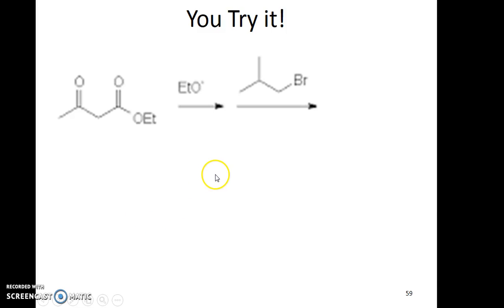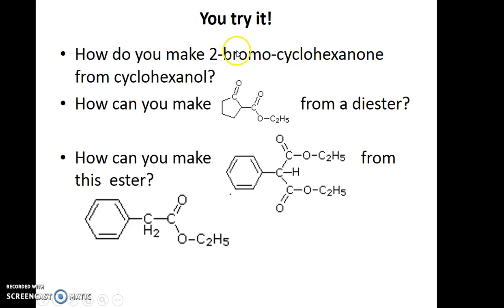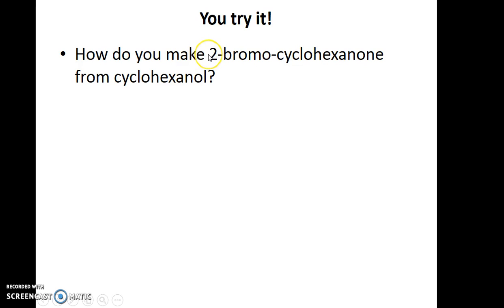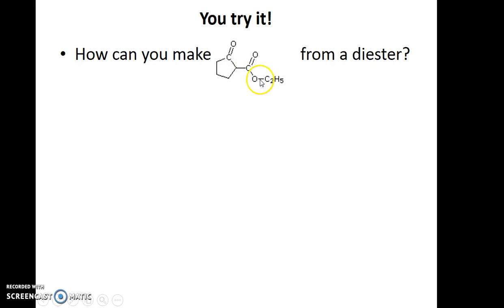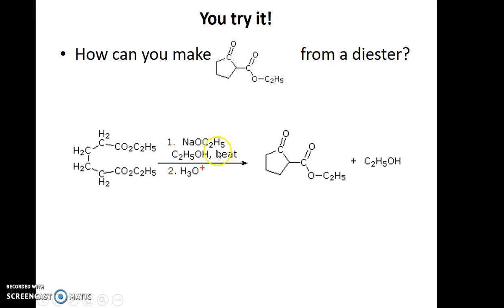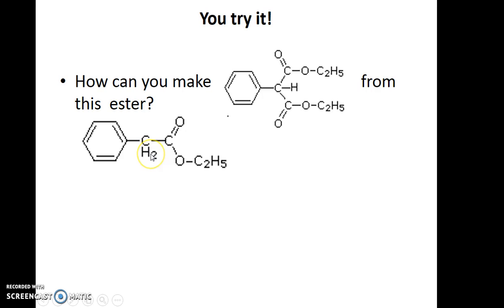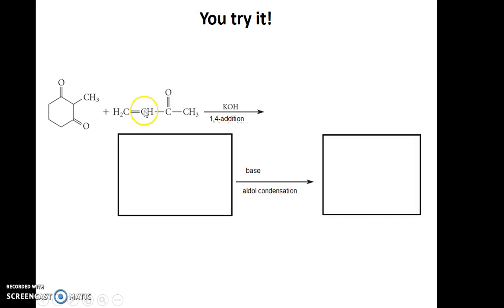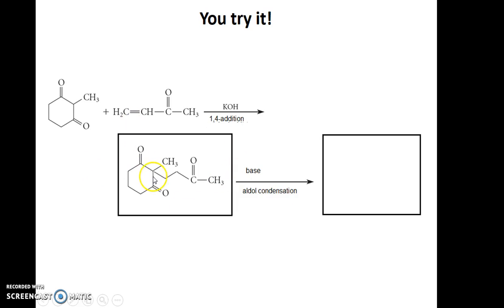Carbonyl Condensations Part V